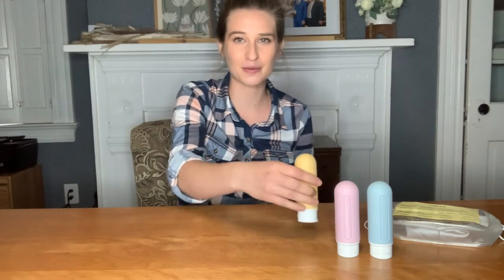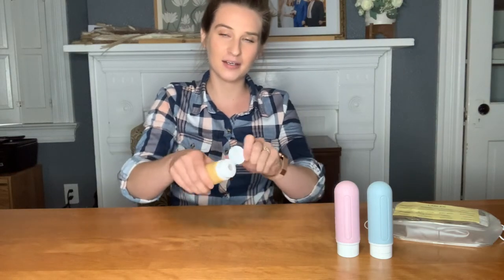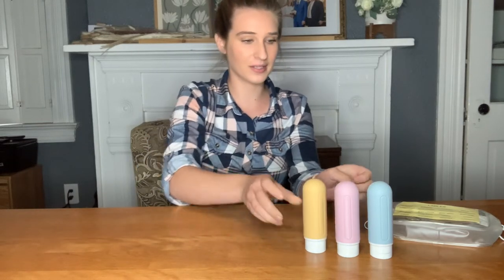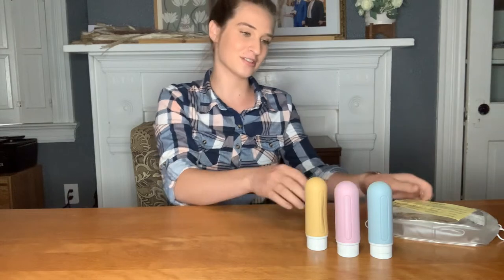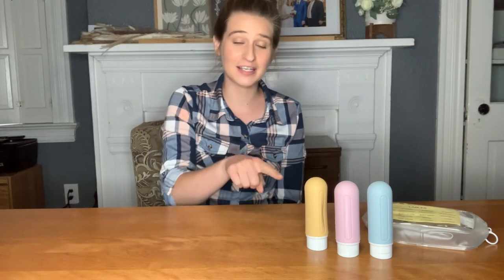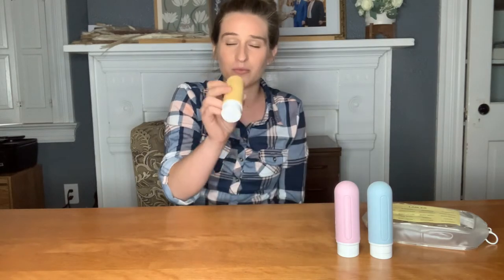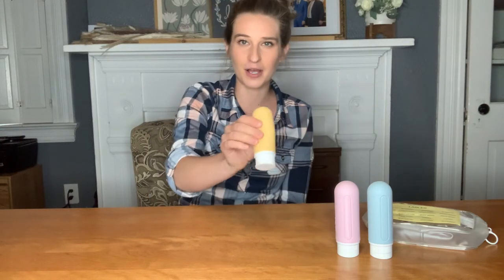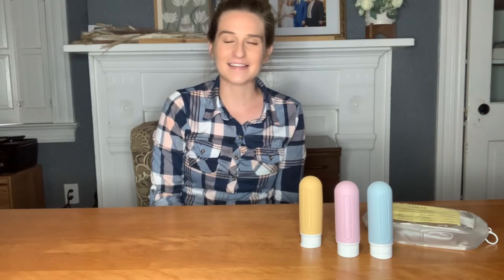Review of Lisapack Travel Bottles 3oz, Squeeze Toiletry Container Leak Proof